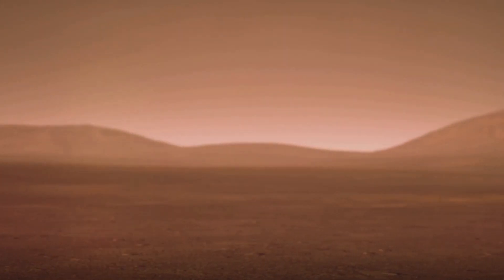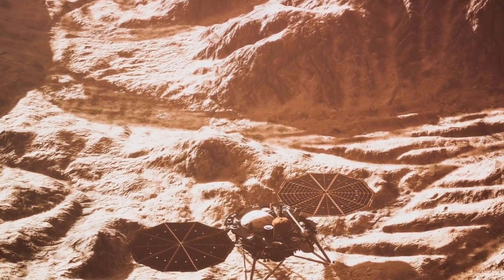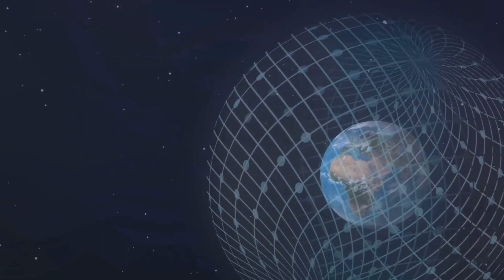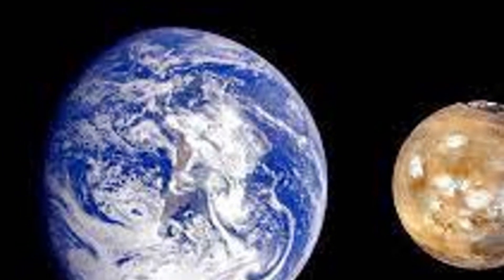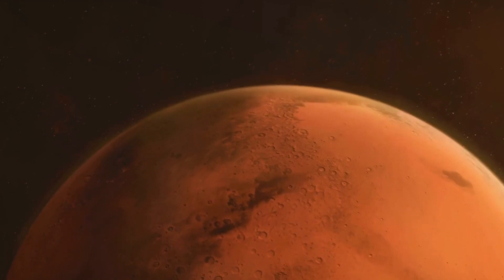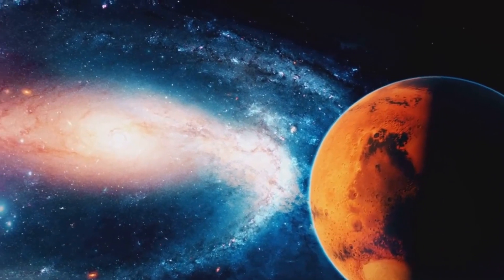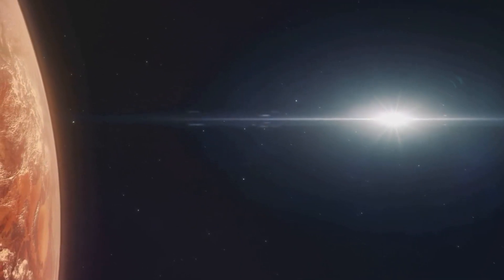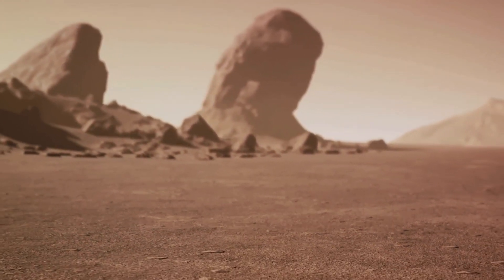Why Mars Died and Earth Survived: A Tale of Two Planets.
We know of Mars as the red planet, for its surface and atmosphere is caked in endless swirling dust of rusted iron, the rusting action provided by the always-eager oxygen. But this was not always so.

Welcome to **MY UNIVERSE E.K TUBE **, The channel where you can discover the wonders of the universe and explore the possibilities of life beyond Earth. On this channel, you will find videos about the latest space news, the most fascinating exoplanets, the mysteries of cosmology, and the challenges of space exploration. Whether you are a science enthusiast, a curious learner, or a space lover, you will find something interesting and inspiring on this channel.